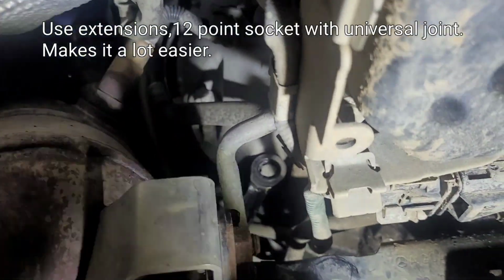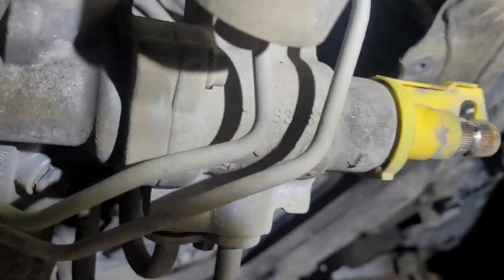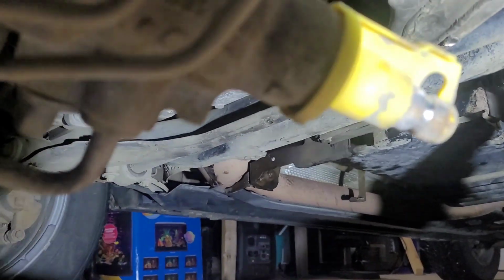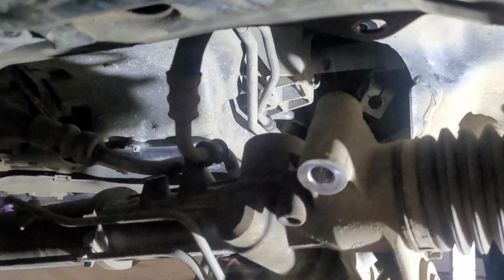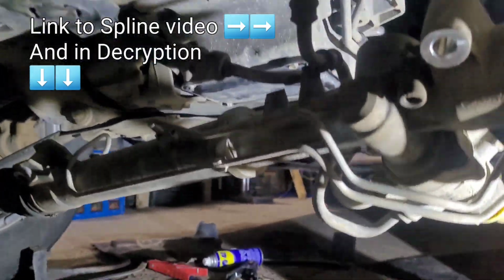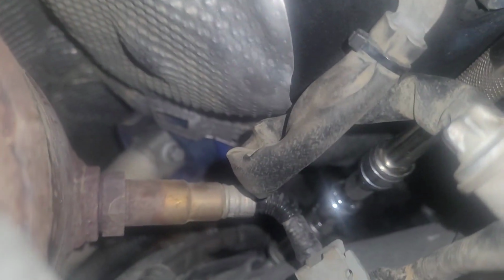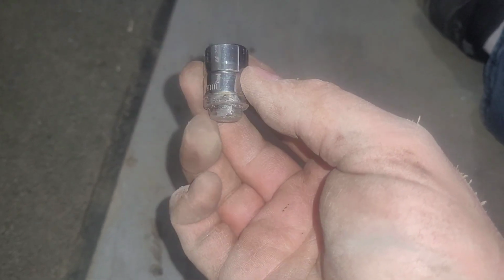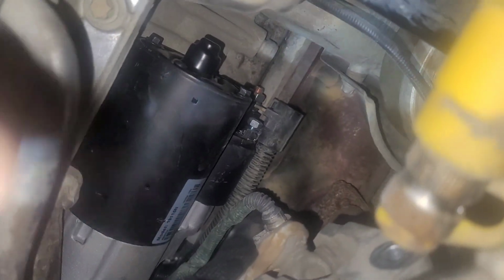2010 Mercedes GLK350 Starter Change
Some videos and blogs suggest cutting the exhaust or lifting the engine to gain access to the starter. There is an easier way.